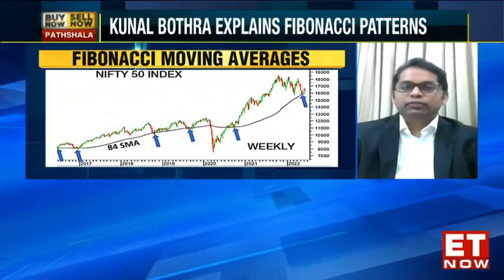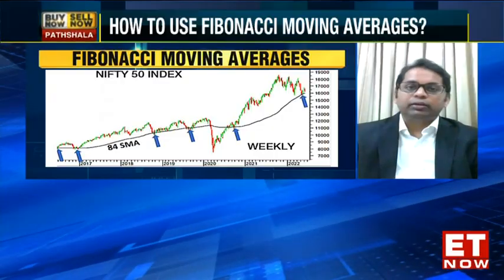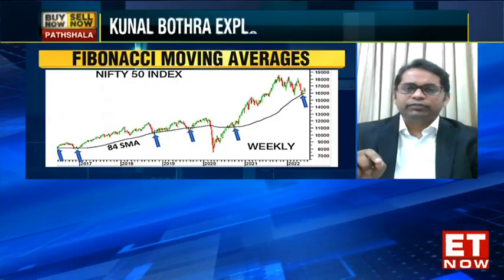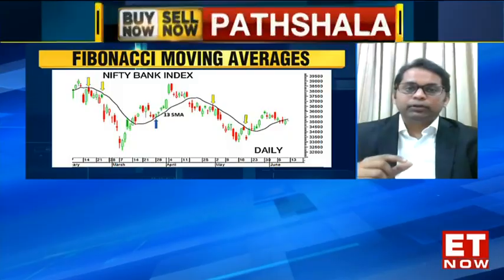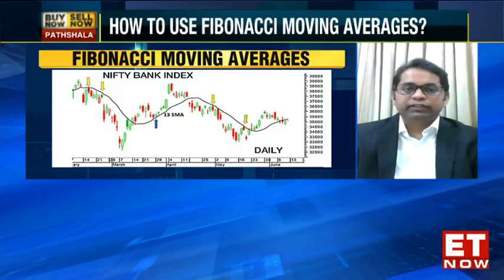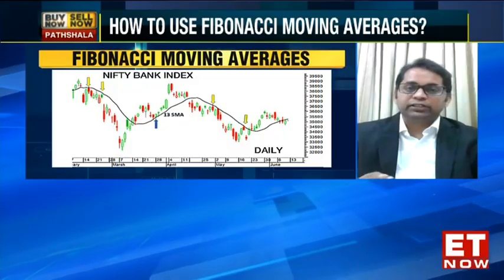How To Use Fibonacci Moving Averages? | Buy Now Sell Now Pathshala | ET Now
Fibonacci extensions consist of levels drawn beyond the standard 100% level. It can be used by traders to project areas that make good potential exists for their trades in the direction of the trend. Whenever a stock moves either upward or downward sharply, it tends to retrace its path before the next move. Is a series of numbers, where a number is found by adding up two numbers before it. Starting with 0 and 1, the sequence goes 0, 1, 1, 2, 3, 5, 8, 13, 21, 34, and so on and so forth till infinity. If we divide any of the numbers in the series by the previous number; the ratio is always approximately 1.618.

Today we have our technical expert Kunal Bothra walk us through the concept in more detail after last week's introduction.